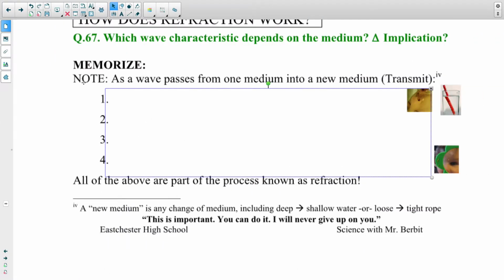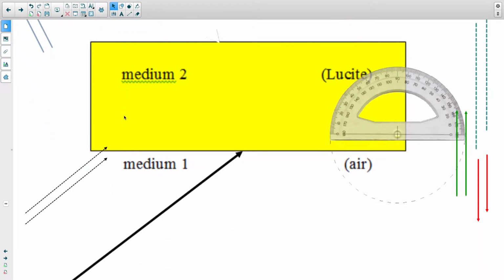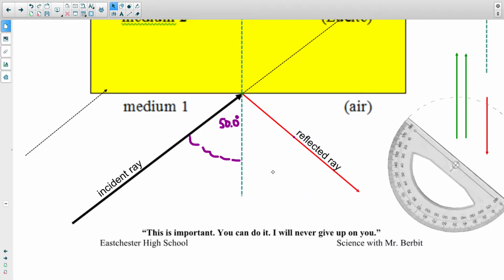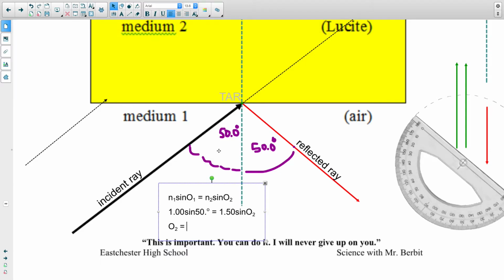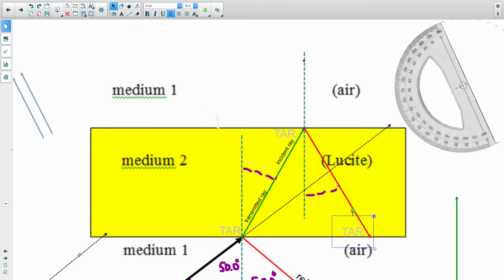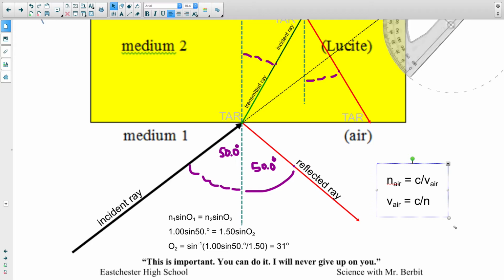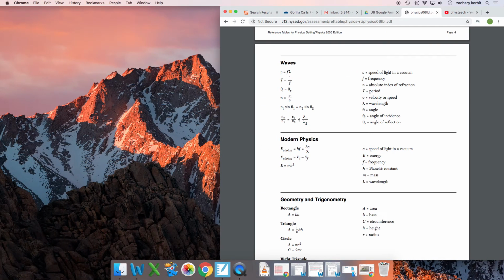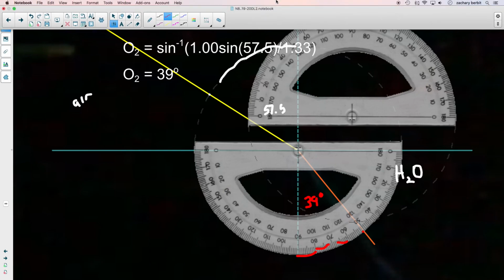U8 Waves N19,22-26 Refraction I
Quantitative introduction to Refraction. Defined in terms of frequency, period, speed, wavelength, and angle, how to use Snell's law to calculate the angle of the ray as well as how to calculate speed and wavelength. Two examples worked through.